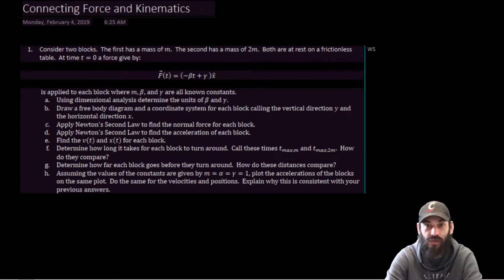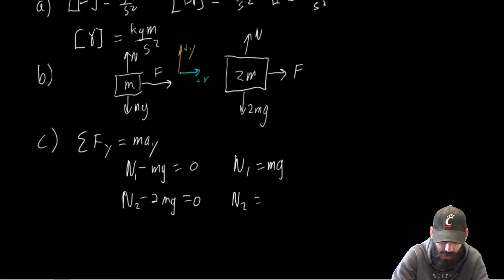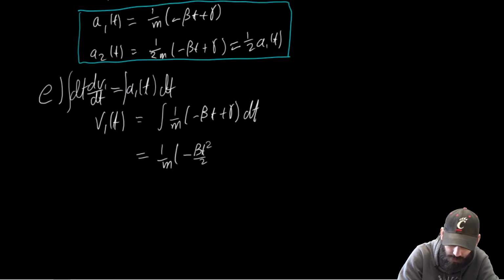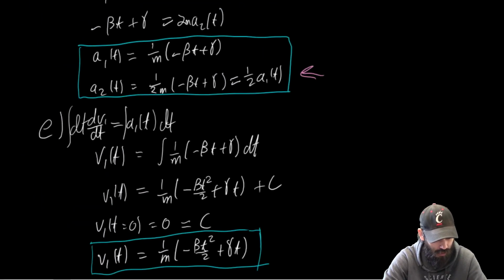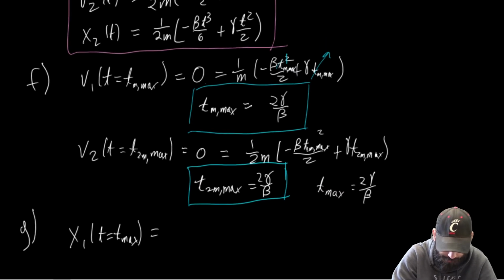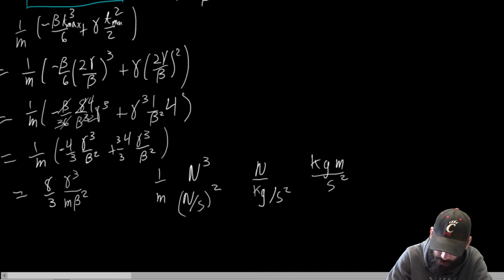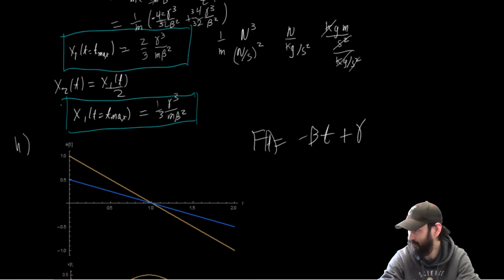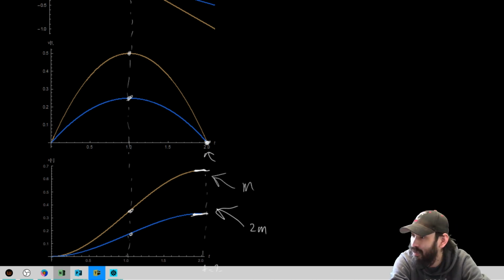PHYS2001: Connecting Force And Kinematics Solutions